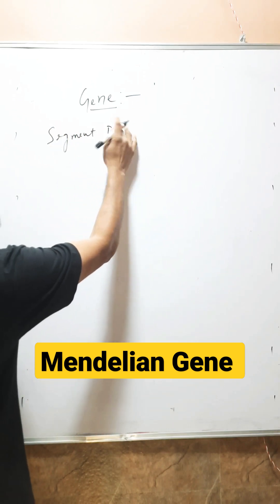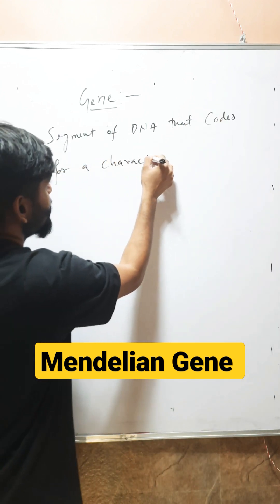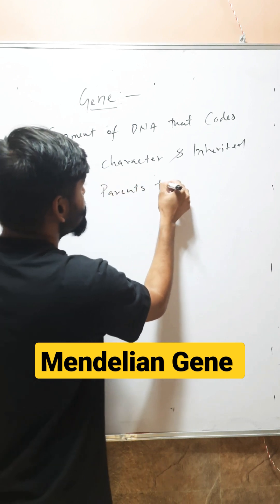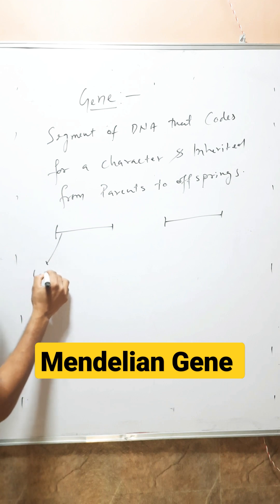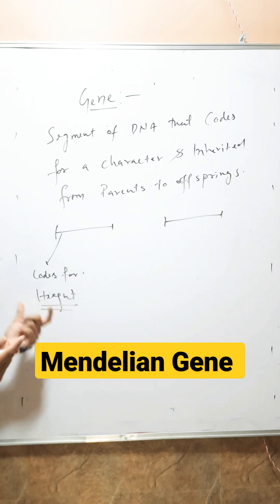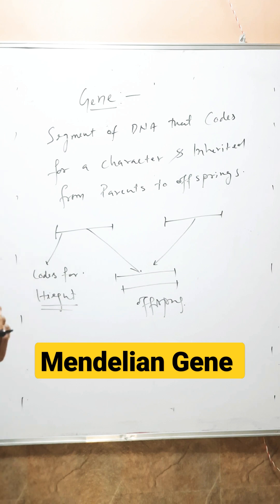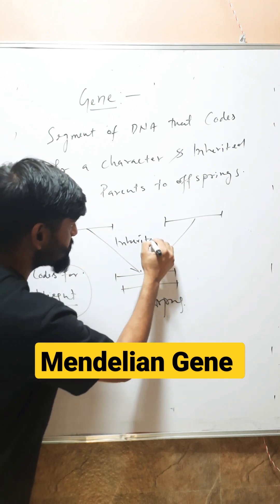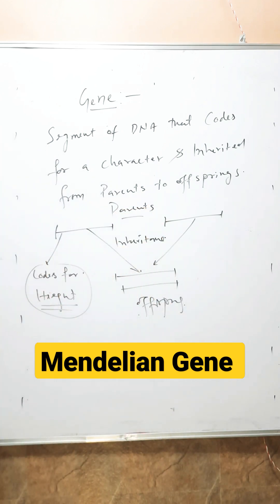Definition of Mendelian Gene